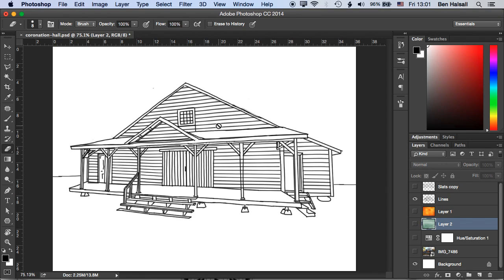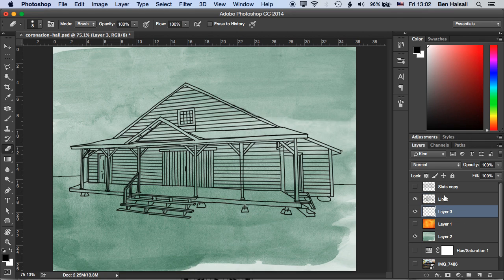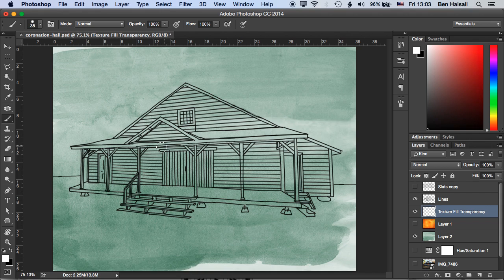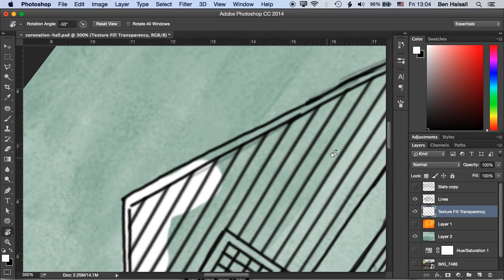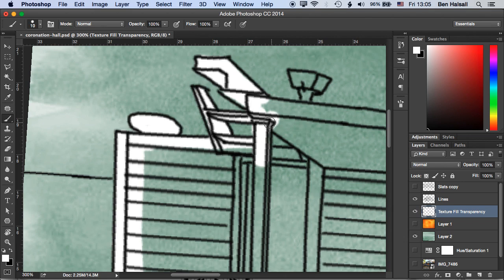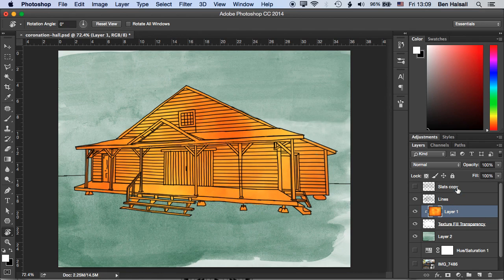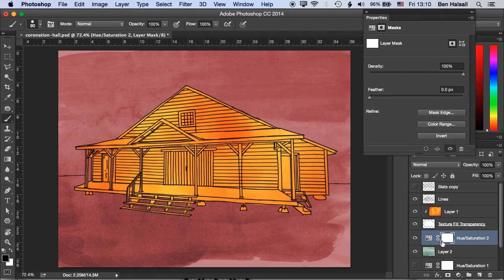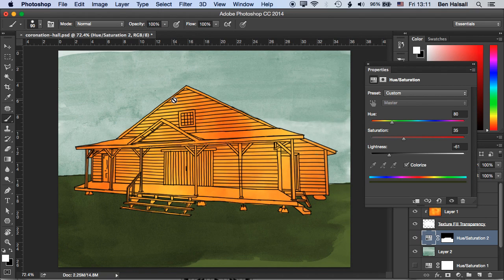Photoshop: Fill Line Drawings with Texture & Patterns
In this tutorial you will learn some smart techniques for filling in drawings that you have created in Photoshop or that you may have scanned in. Learn how to put textures and colour into your designs as well as how to manipulate that colour using the layer adjustment tools.